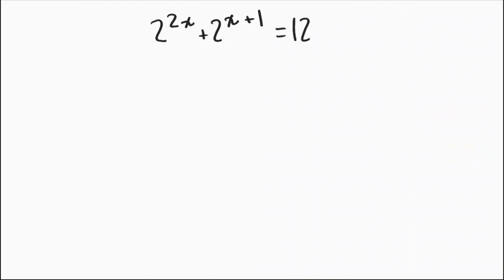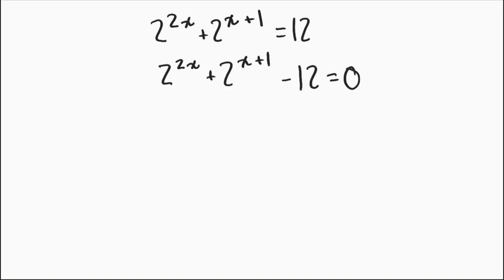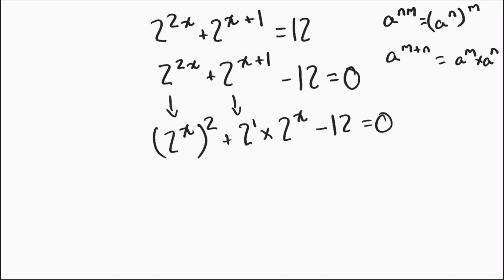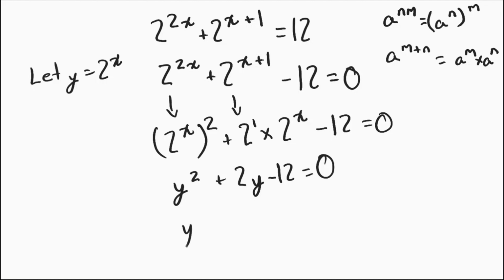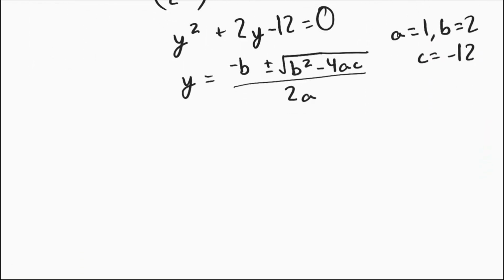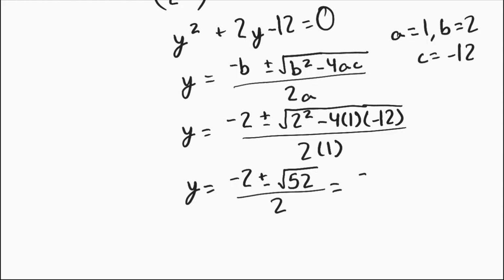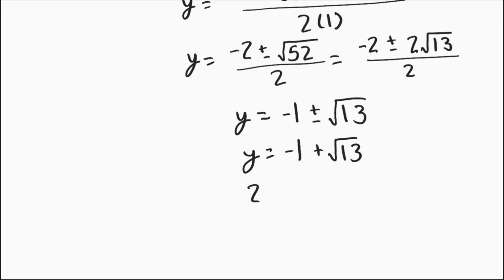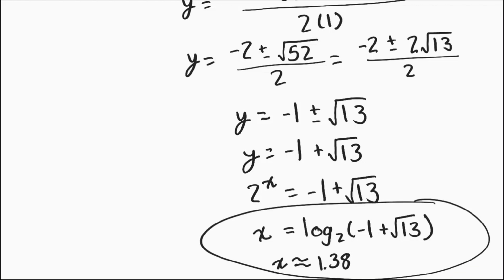Can you solve this? | A Nice Math Olympiad Problem | Germany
Can you solve this complicated Math Olympiad problem with exponents?